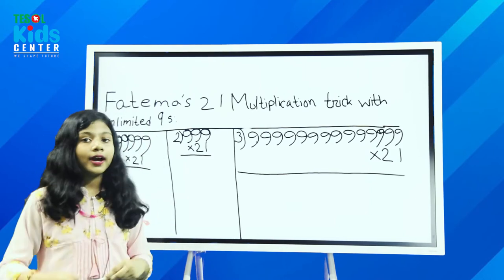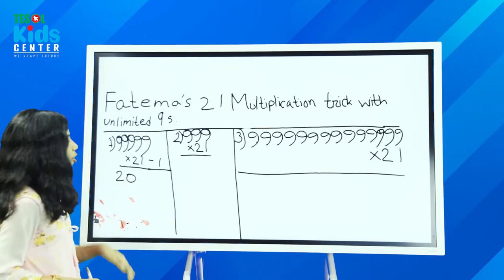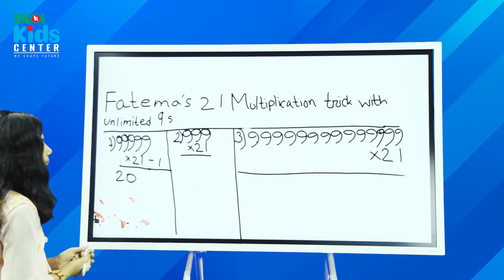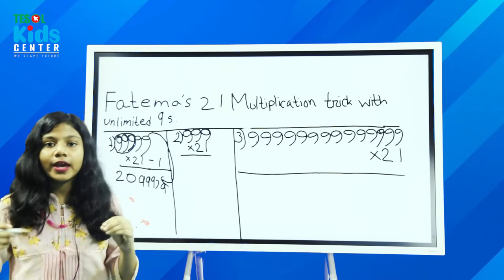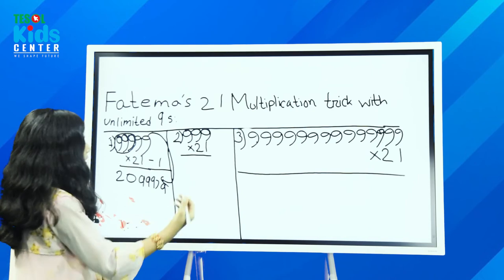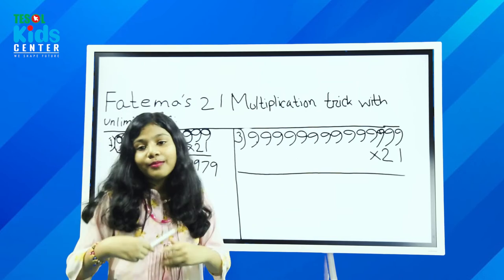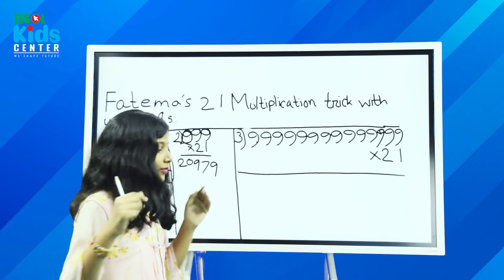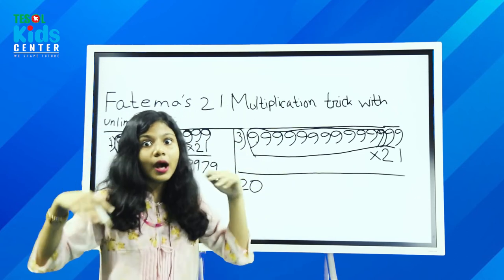Multiplication Trick | TESOL BANGLADESH | TESOL KIDS CENTER